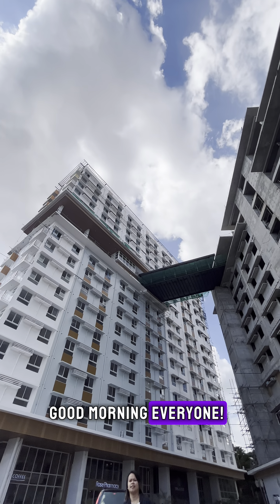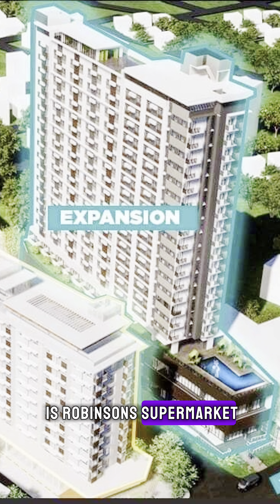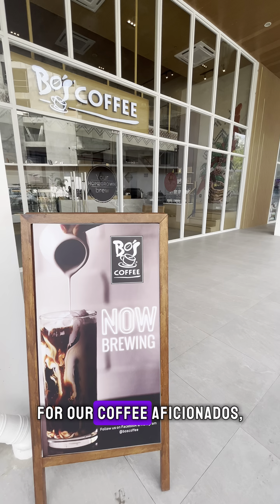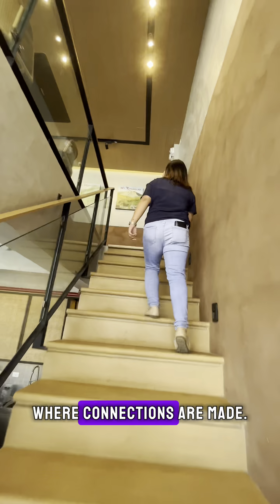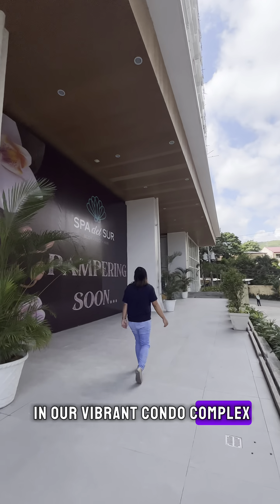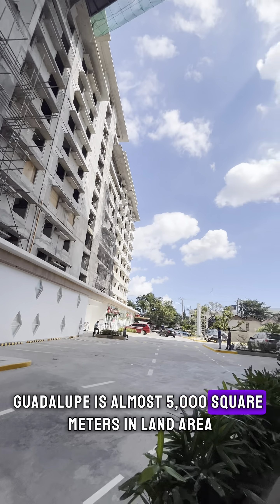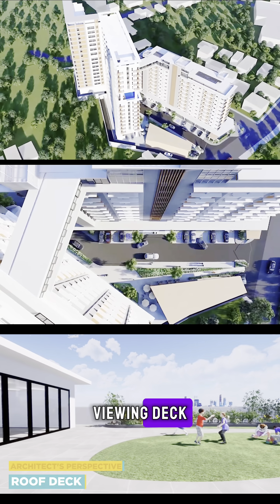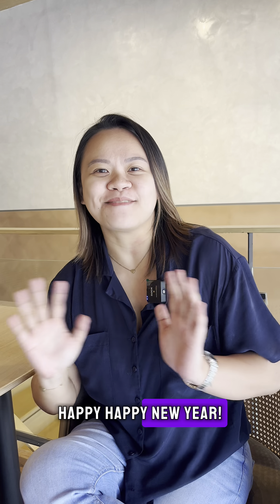Casa Mira Towers Guadalupe Walkthrough Video (Pre-selling Condo Cebu)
HAPPY NEW YEAR! 🥳 New Year means New Opportunities to all of us, and I’m excited to share to you a real estate update from Casa Mira Towers Guadalupe, Cebu City. 🌆🏙️

Now with only LESS THAN 10 units left! 🌆

13,700 monthly only for studio unit w/ balcony!

m.me/denicemanubag
Denice Manubag, REB, REA